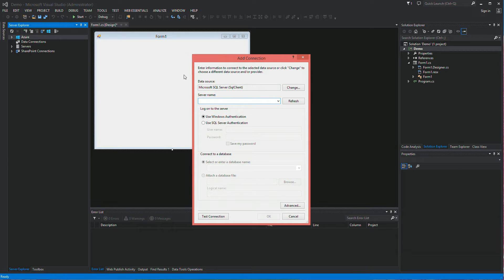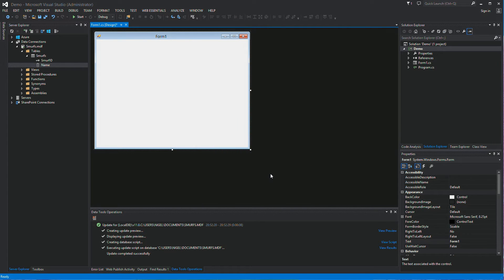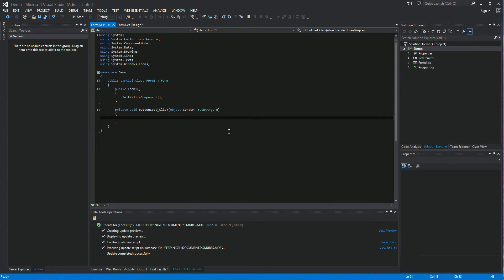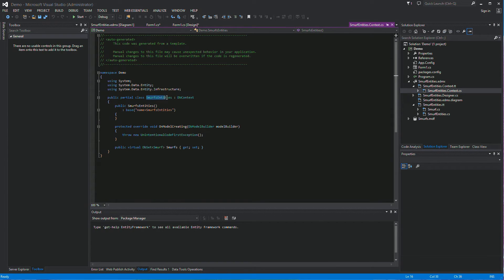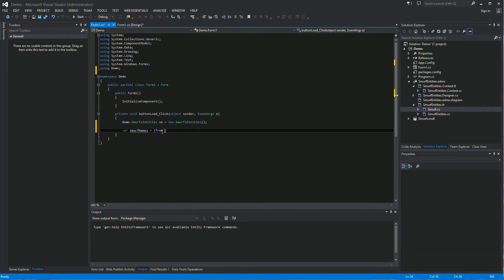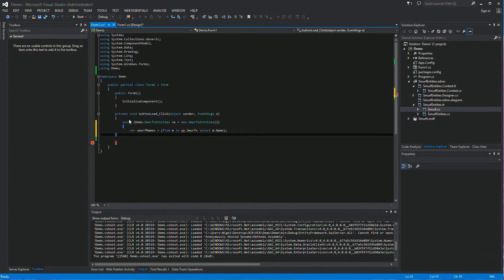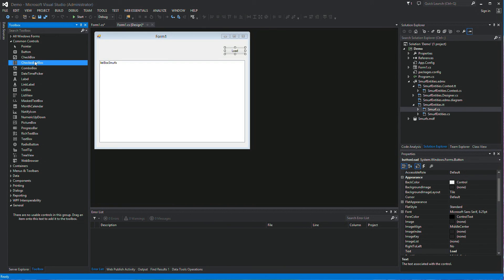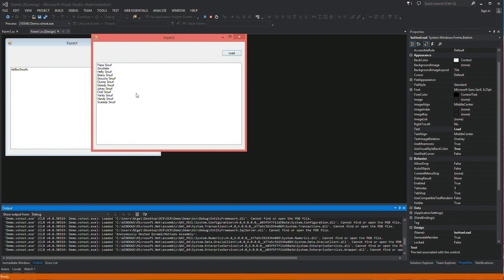C# Tutorial | Windows Forms Programming | Populate ListBox .NET Using Entity Framework | Example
How to populate a windows forms ListBox from a SQL database Using Entity Frameworks.